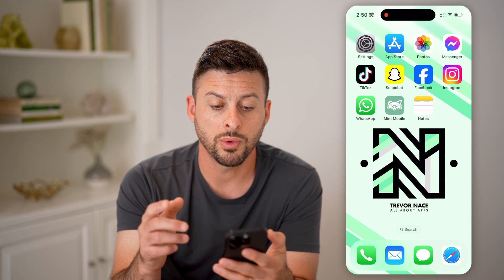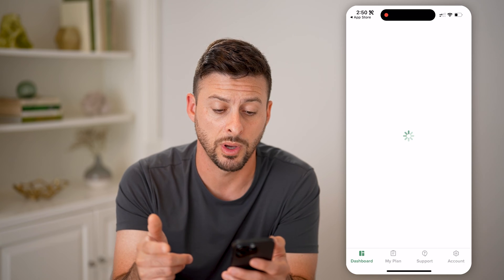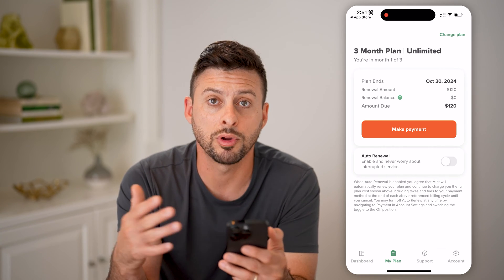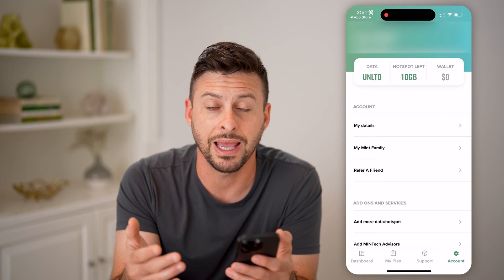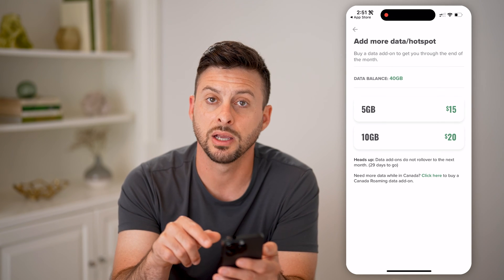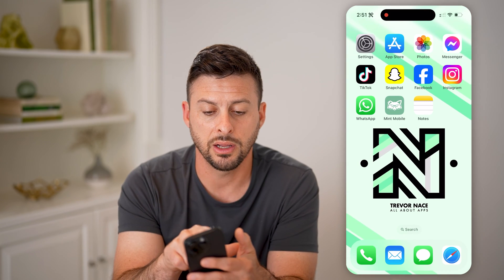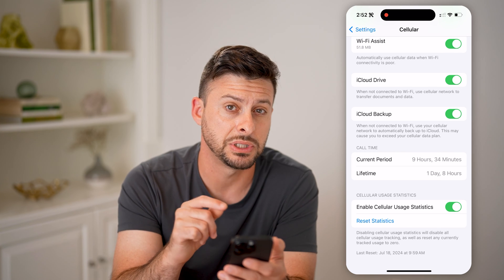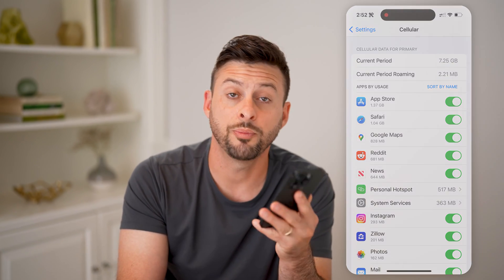How To Check Mint Mobile Data Usage And Balance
Here's how to check Mint Mobile data usage and balance so you can see how much data you have left with your specific mobile plan.